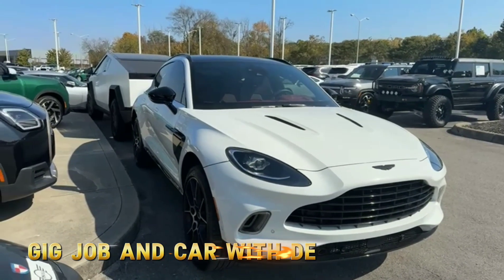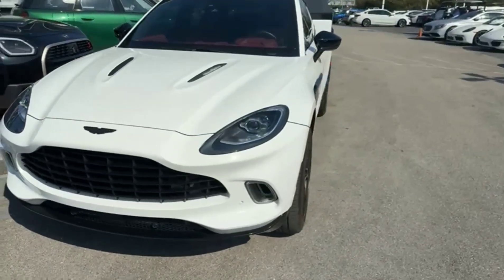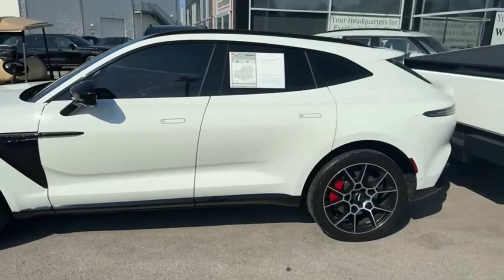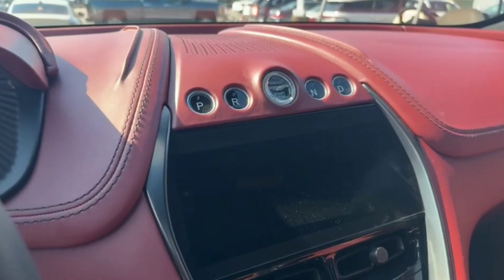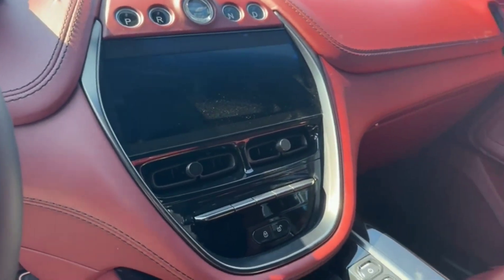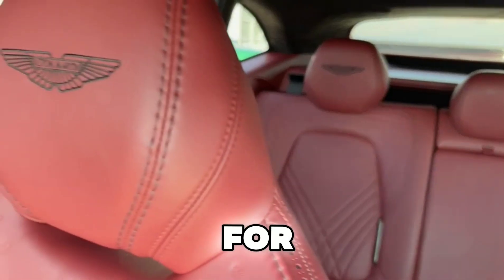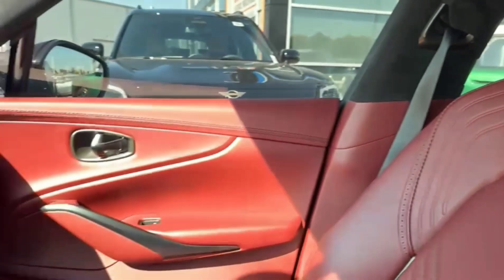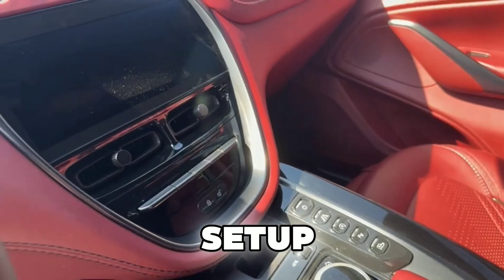"Mastering the Road: 2021 Aston Martin DBX AWD"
### Title: "Welcome to Gig Job and Car with DE: Discover the Aston Martin DBX AWD!"

**Description:**

Welcome to Gig Job and Car with DE! Today, we’re excited to showcase the stunning 2021 Aston Martin DBX AWD—a perfect blend of luxury, performance, and versatility. This SUV redefines elegance with its sleek design and powerful engine, making it ideal for both city driving and adventurous escapes. Join us as we explore its features, including a lavish interior, cutting-edge technology, and impressive handling.